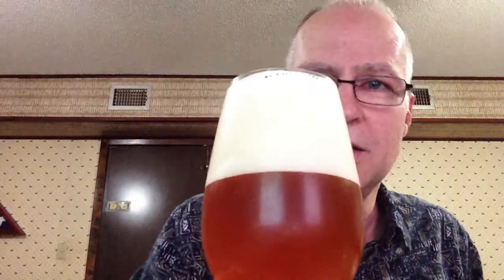Beer Review #193 - Intuition Ale Works I-10 West Coast IPA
Very hoppy.  Nice citrus aromas that translate into the taste.  It does seem overly bitter, a bit out of balance with the aromas and flavor.  I like it, but not a favorite.